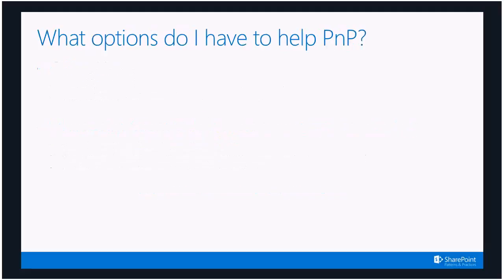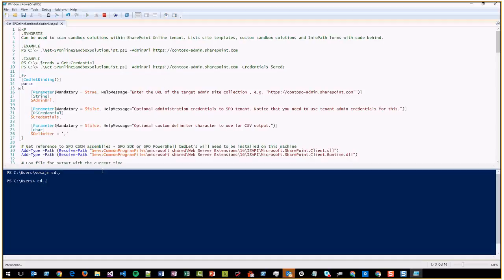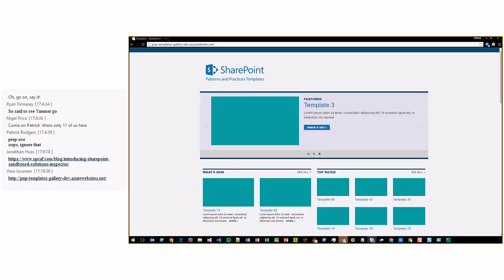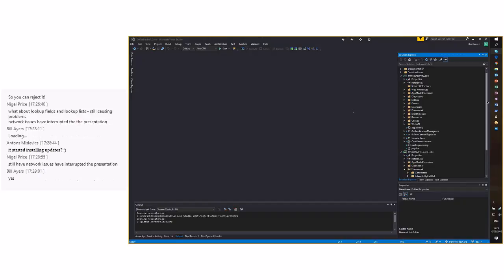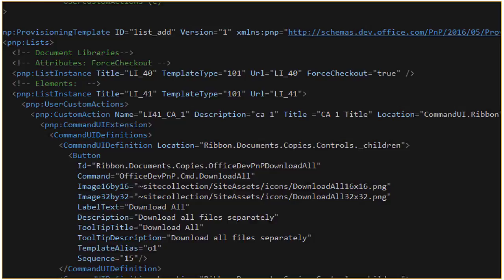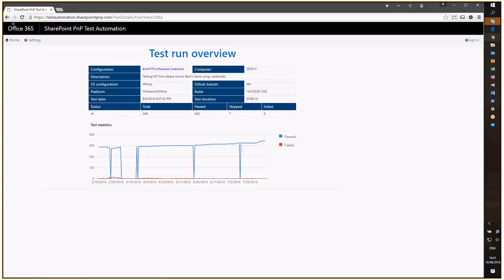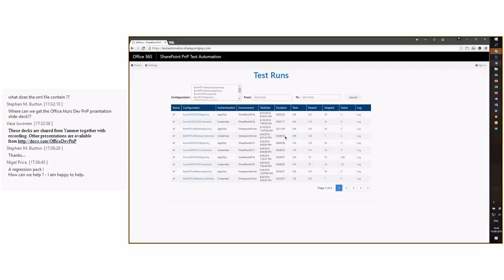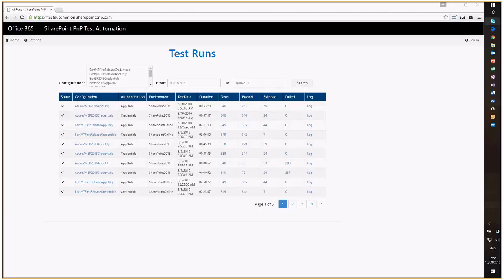SharePoint / Office 365 Dev PnP - Office Hours - 10 August 2016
Recording of SharePoint / Office 365 Dev Patterns &Practices bi-weekly Office Hours - Wednesday 10th of August.

Agenda:
- Sandbox solution changes in SharePoint Online
- Sandbox solution inventory script demo
- PnP Open Template Gallery
- Demo on PnP Open Remote Template Gallery
- Open Q&A on SharePoint and Office 365 Developer topics

PnP Office Hours is bi-weekly open call for the community to join to cover miscellaneous topics from PnP initiative, cover asks from SharePoint Engineering and to have a forum for open questions from the community.